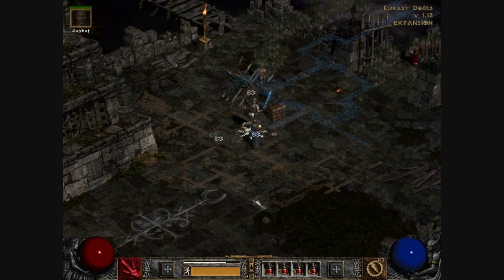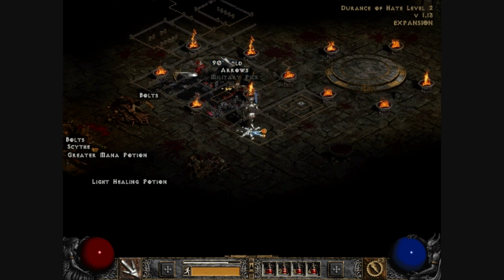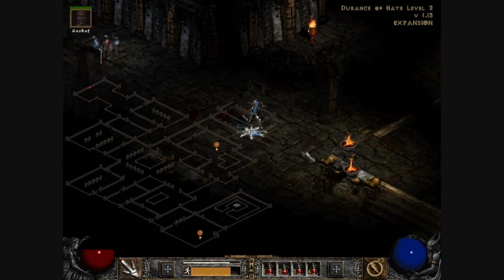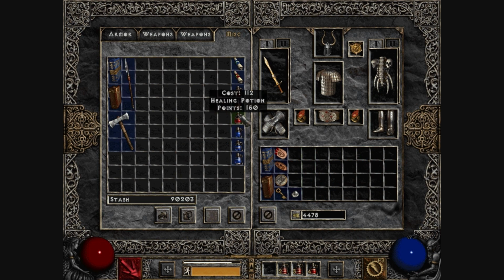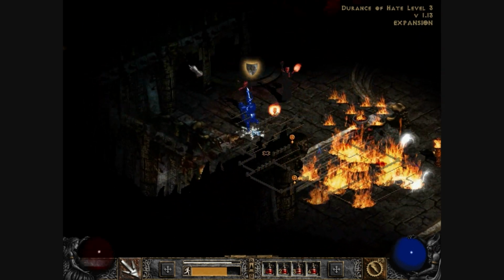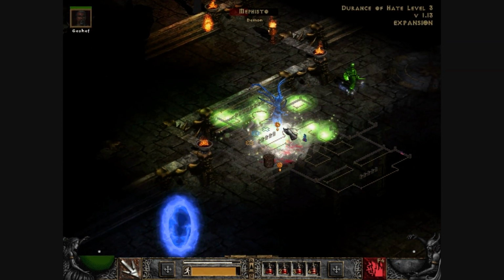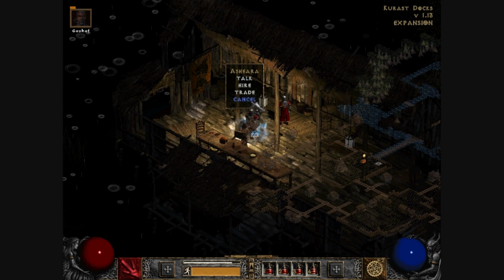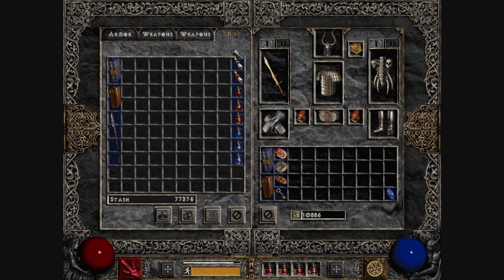Let's Play Diablo 2 - LOD - Episode 65 - Act III Finale - Mephisto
This video is best watched in full screen in 1080p!

Many adventures await us in between our two destinations in the storyline. What perils will our hero face on our way to victory?

In this episode, our heroic Paladin takes on Mephisto, Act III's main boss!  Will he succeed?  Find out in this video!

As always, if you like this video, please give it a like, favorite it if you really like the video and if you want to watch more of this series, please subscribe to me using the big yellow button at the top of the screen :)